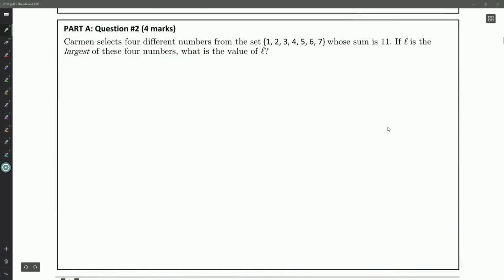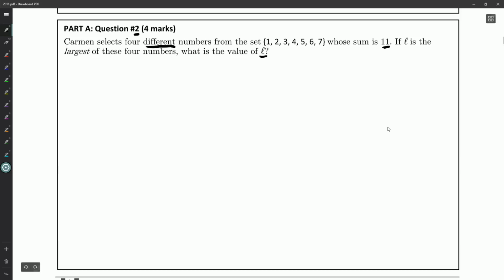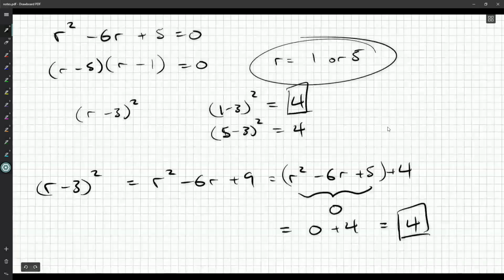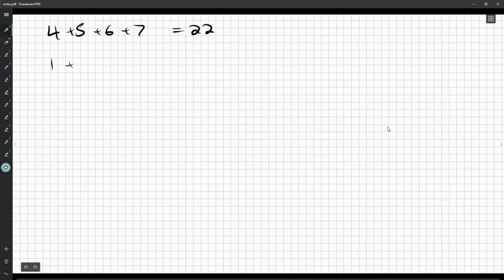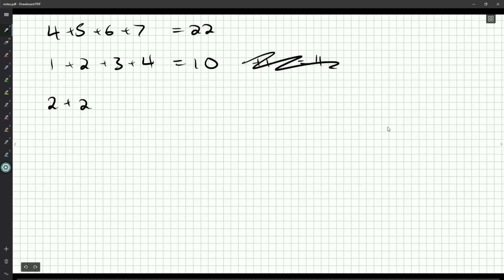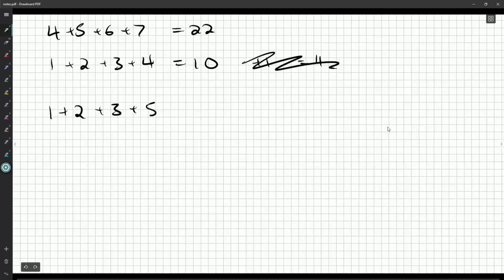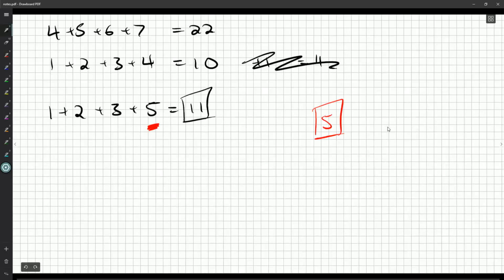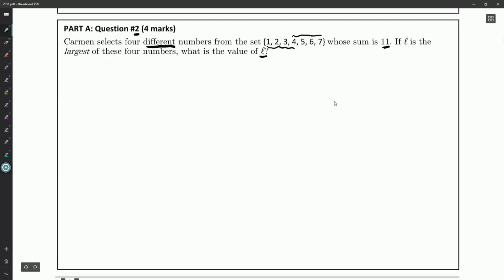COMC 2011 A2